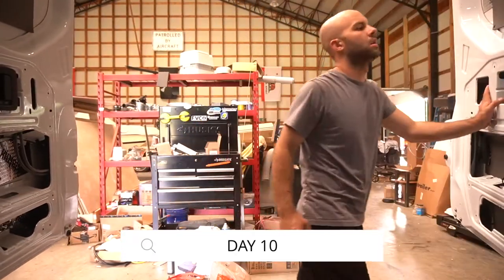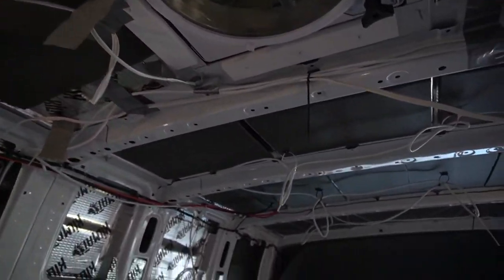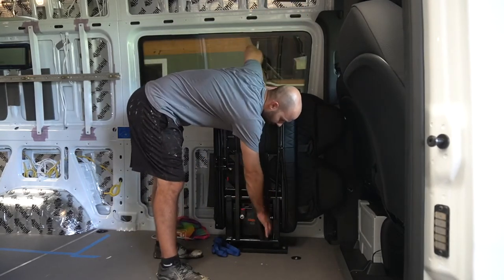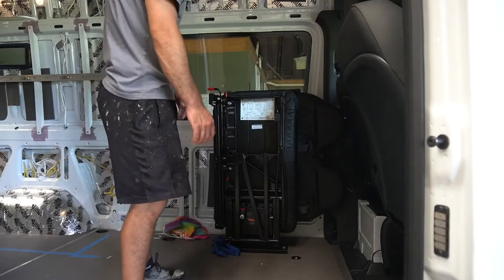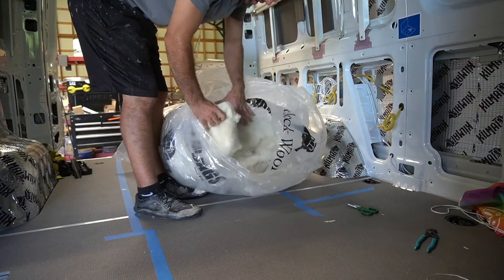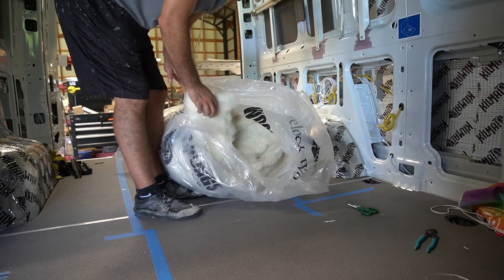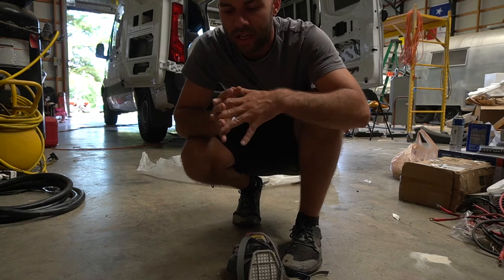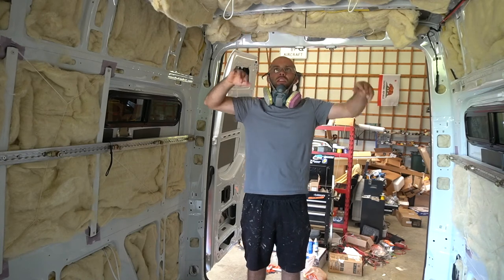Using Havelock Wool on our Camper van Build | Day 10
It's crazy Zach is only on day 10 and he is already on insulation!

We are Zach and Colleen from @steadystreamincashios on IG. We love renovating tiny things such as Airstreams, Argosys, Tiny houses, and Van Conversions. When we aren’t renovating you’ll see us traveling with our kids or going on local adventures! Oh, we also film wedding videos as a hobby! Thanks so much for stopping by!

OUR FAV GEAR:
Main Camera
Backup Camera
Go Pro Timelapse

To support us you can shop through our amazon link, at no extra cost to you.

*We are a participant in the Amazon Service LLC Associates Program, an affiliate advertising program designed to provide a means for us to earn fees by linking to Amazon.com and affiliated sites.